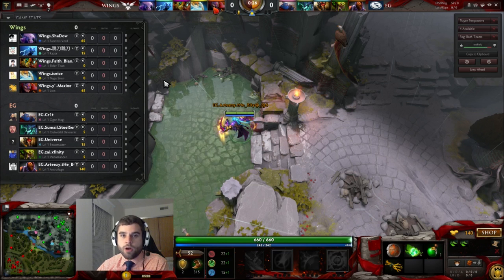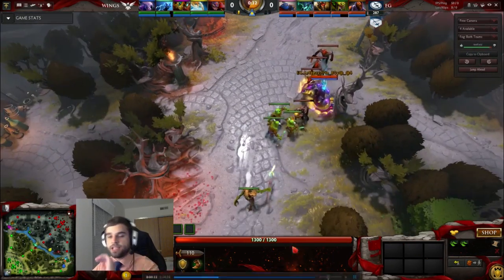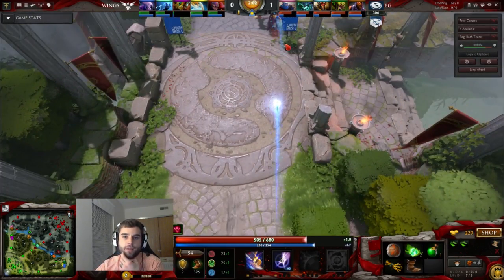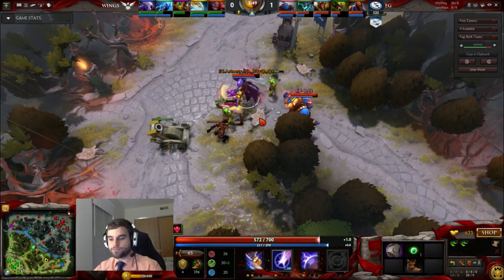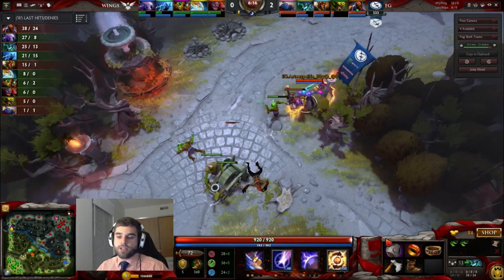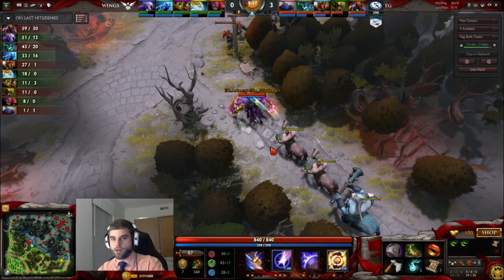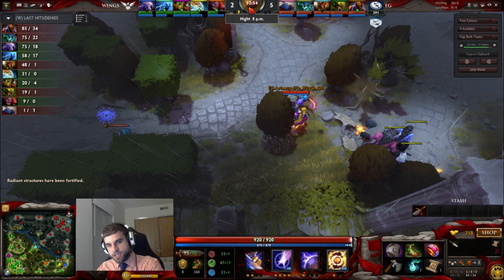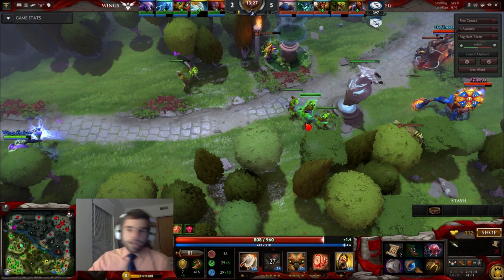CHAPTER 3: The Safe Lane (part 2) [v6.88f]